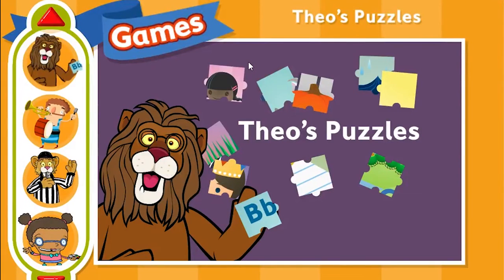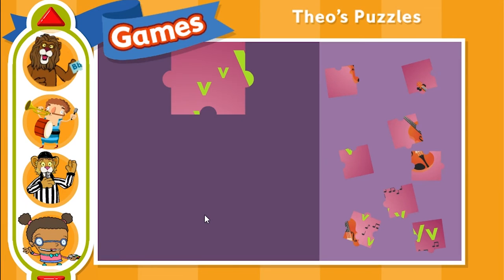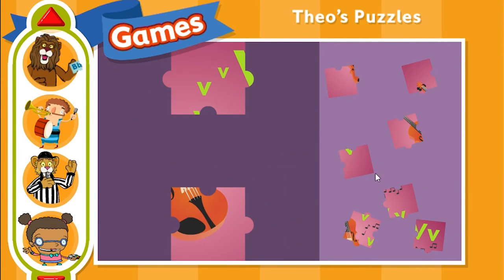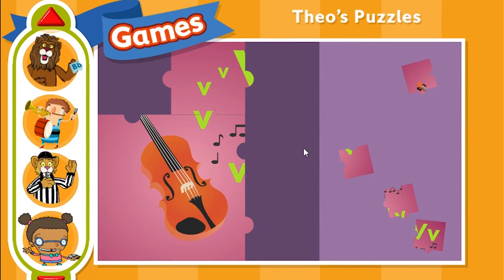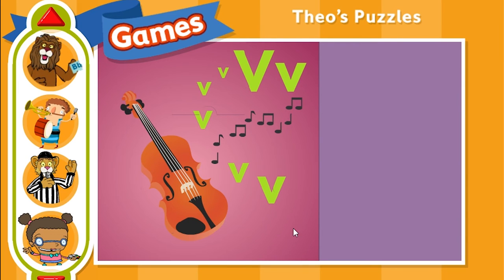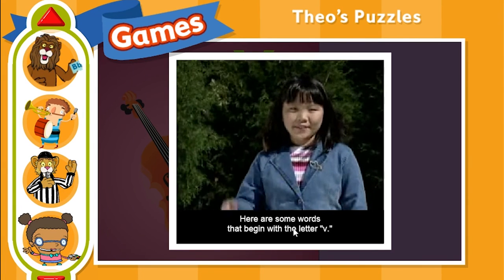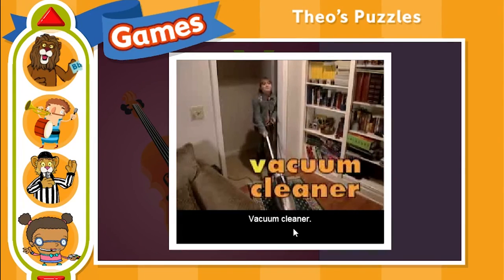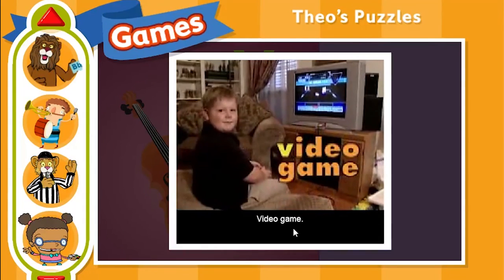Learning Letter V - Alphabet - Educational Video Game for Kids #8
Teach your children English Alphabet by plaing Theo`s Puzzle Game.

In this game it is necessary to combine parts of the puzzle to get the whole puzzle. And every puzzle consists of nine parts which should be placed in the appropriate field to be able to finish the entire puzzle.

If the puzzle is not set to the appropriate slot voice instructs us to try to get the second part of the puzzle. But if we put part of the puzzle in the appropriate field the same voice reward us with a praise.
The smart thing about this game is that the picture puzzles, take the concepts that are easy and more or less well known to children, so the children as they play at the same time learn the concepts and characters with the help of the same concepts.
This is a good way to relax with your children and learn in the same moment.

If u like my work u can donate 1$ if u can.